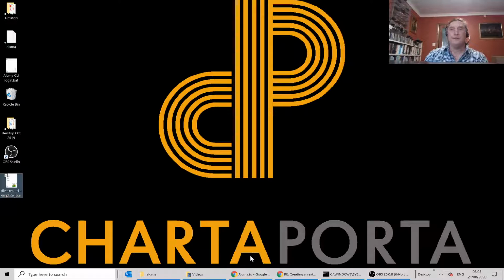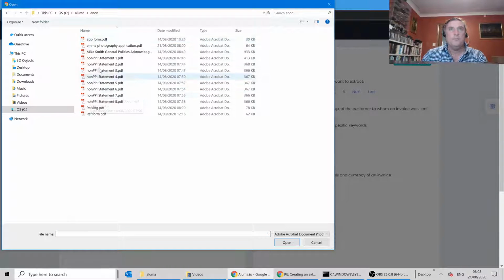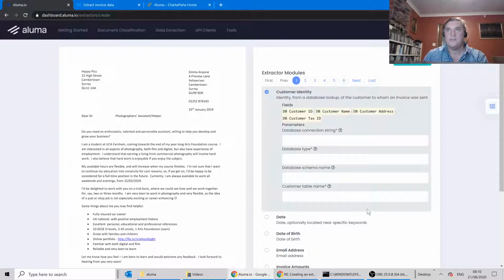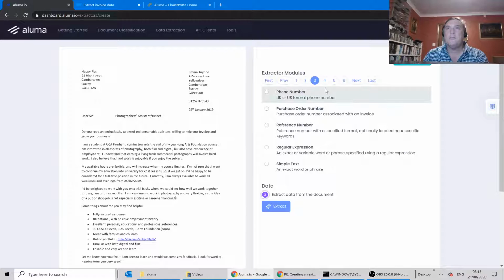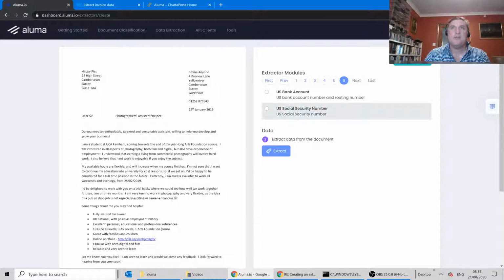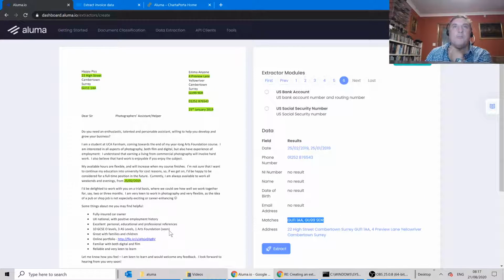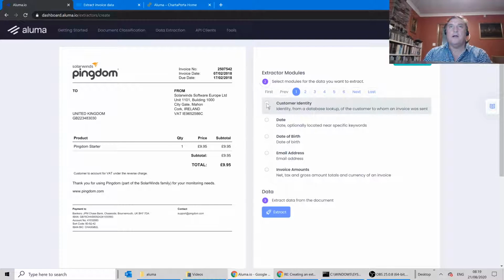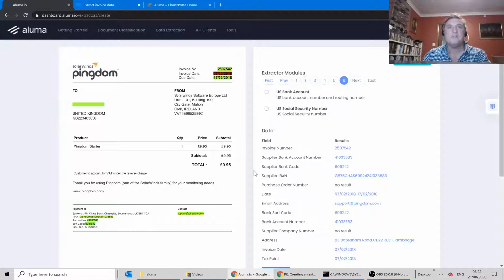Automated Content Enrichment Tutorial 4 - using the GUI to extract content from your documents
more about extracting data from your documents, this time using the GUI...

Designed for software vendors, device manufacturers, outsourcing service providers, or end customers.  We will show you how to test the system out with your own sample documents or use the test documents provided.

Aluma is an amazing tool for digital transformation. We work with this technology, and would love to help you get started.

With no upfront costs, the only barrier to adoption is your imagination.